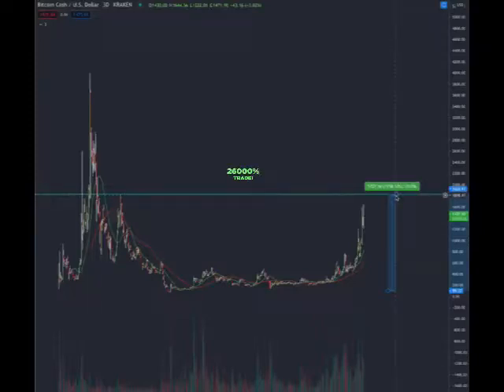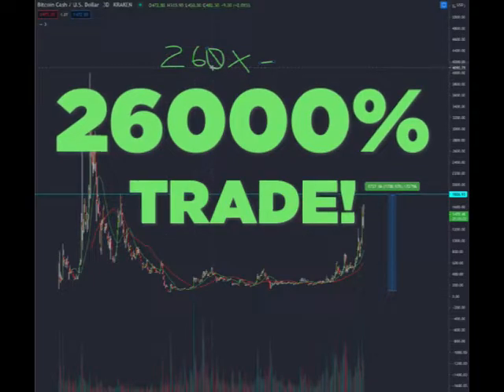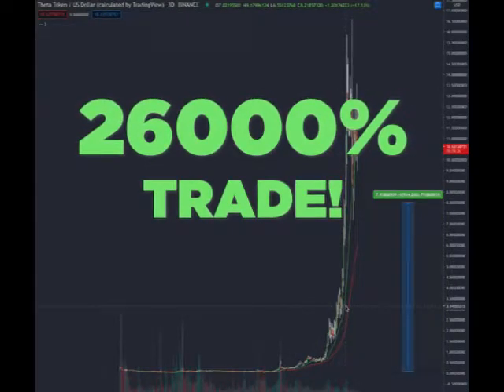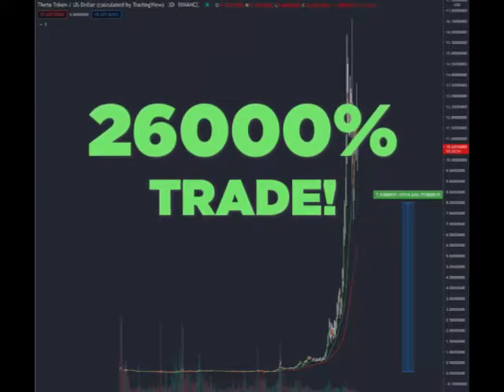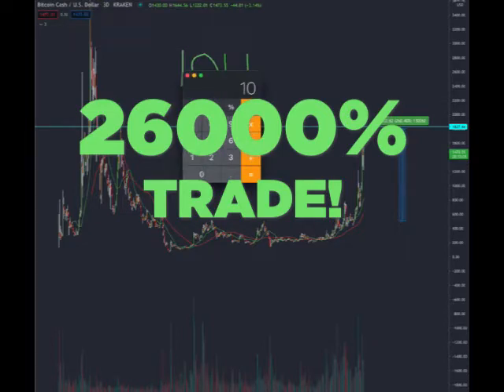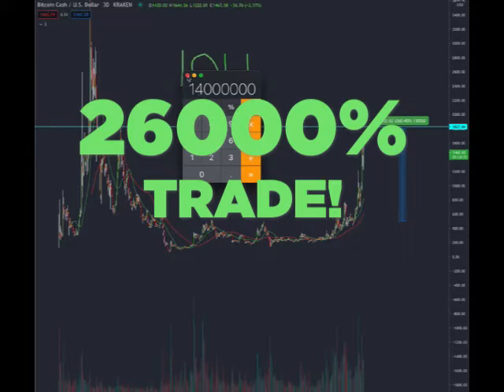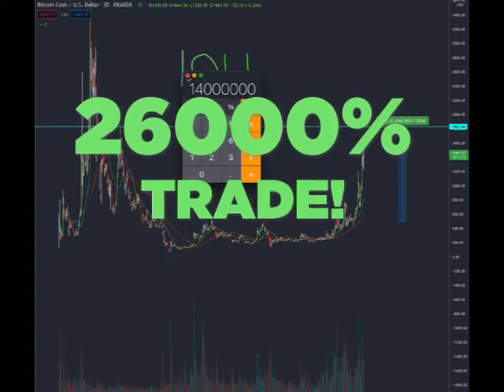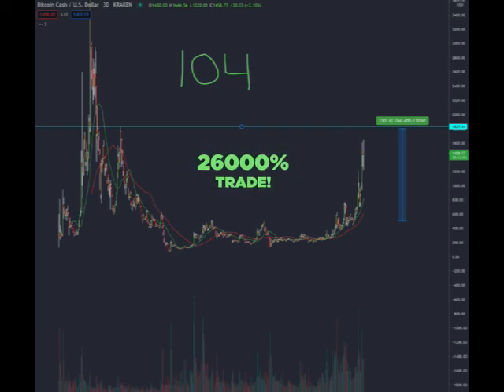26000 percent Trade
🔥 Key Resources 🔥 Seize this opportunity! For a limited time, enjoy a generous 40% ongoing discount PLUS $50 off your first month on our membership
Familiarize yourself with our platform and the benefits we offer - Tour The Bitcoin Academy